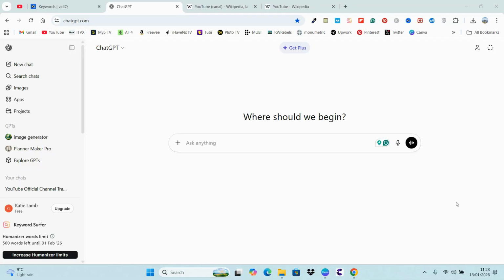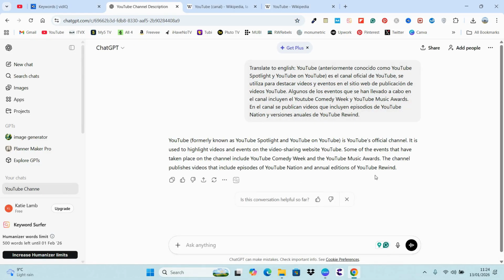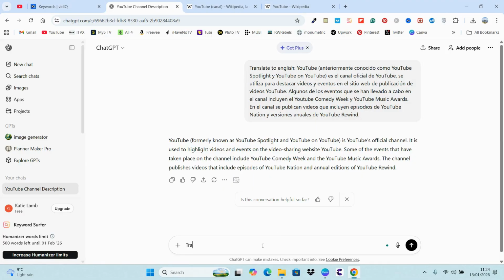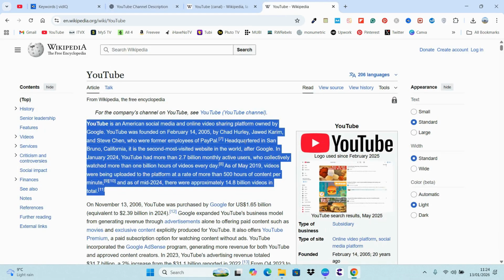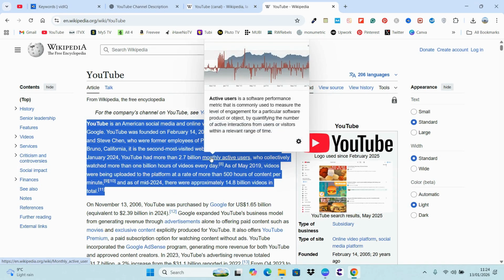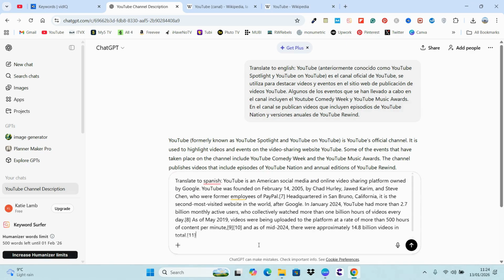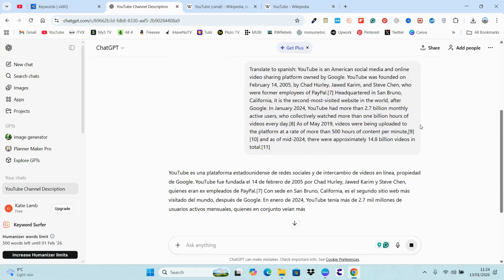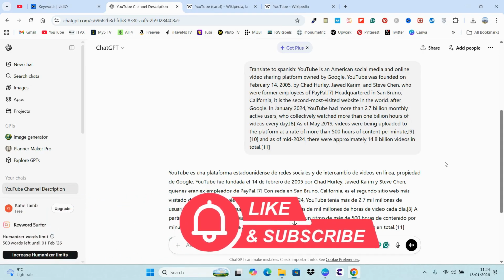How to Use Chatgpt for LANGUAGE Translation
🤔 Are you interested in learning how to use ChatGPT for language translation?

This quick guide shows you exactly how to utilize chat gpt as a language translator. We walk through the simple steps to enable real time translation functionality and demonstrate how to use chat gpt effectively.

This chat gpt tutorial is perfect for beginners looking to utilize ai for communication.